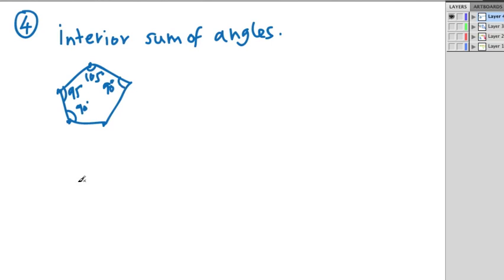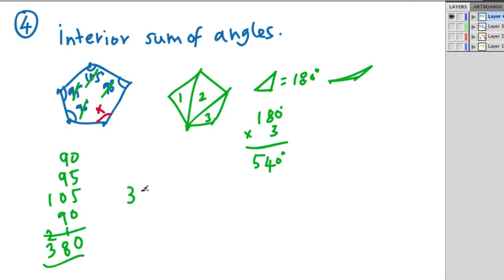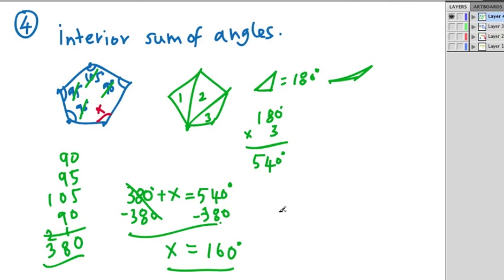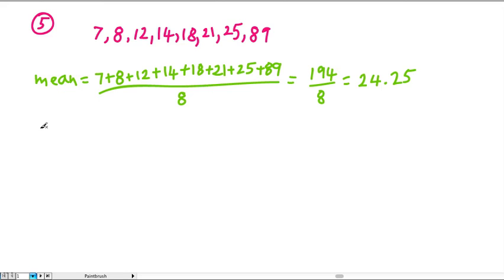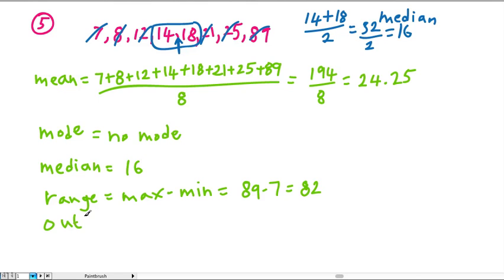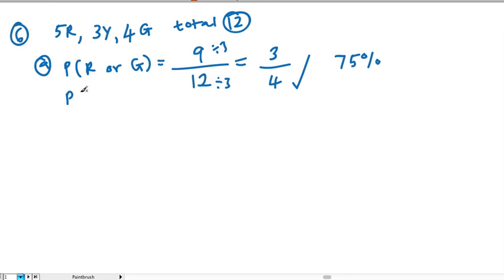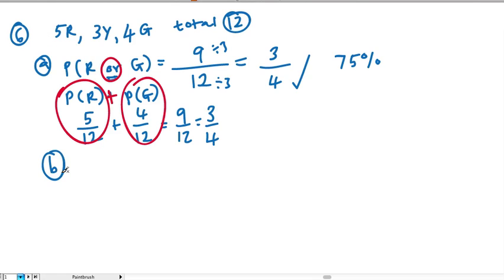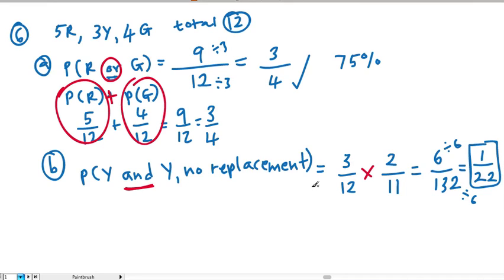Test Prep 7th Grade Math [Part 2 of 9]